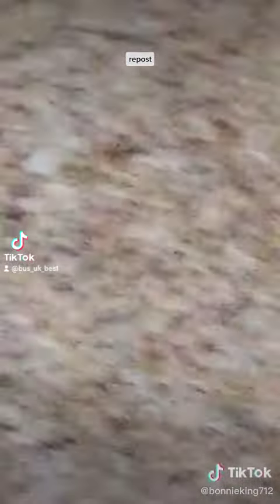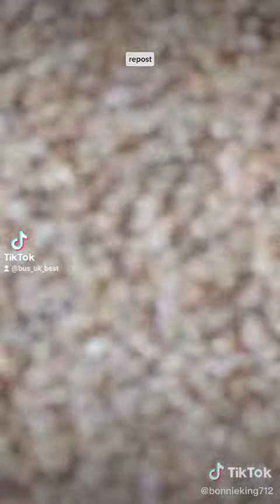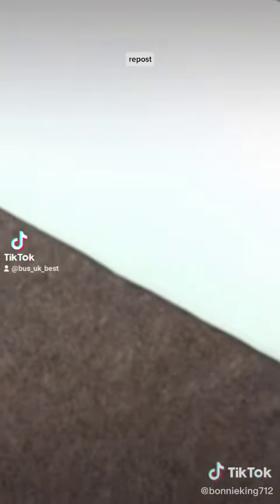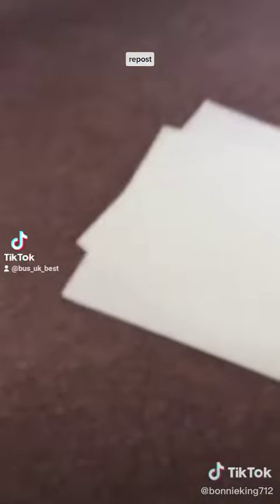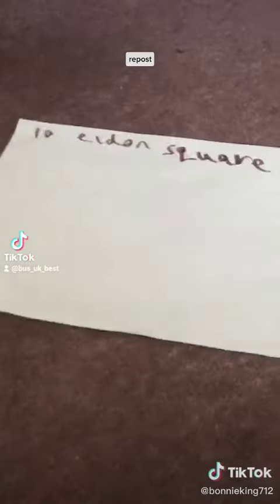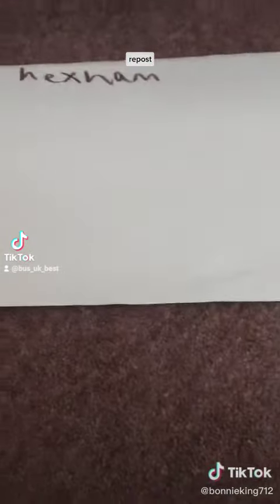how to draw the tyne Valley ten